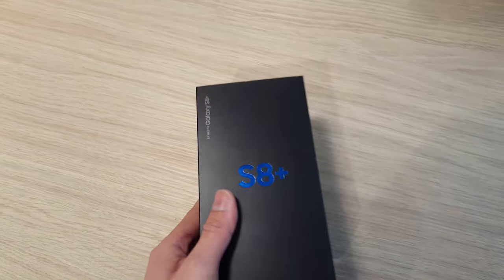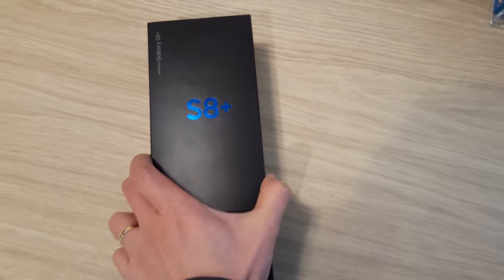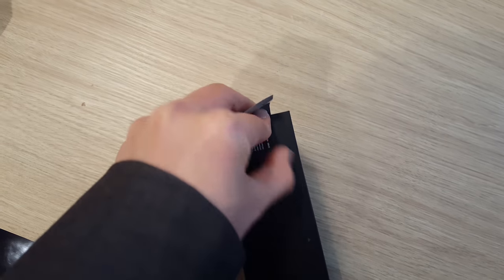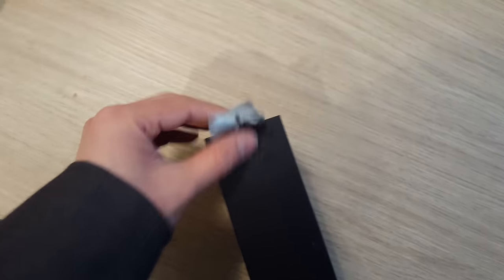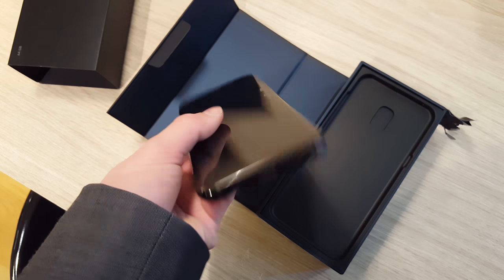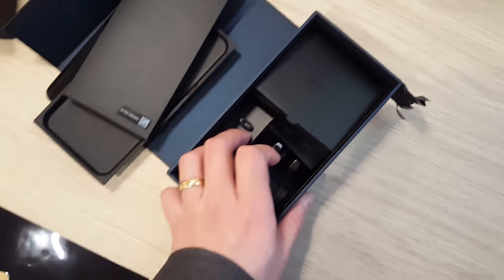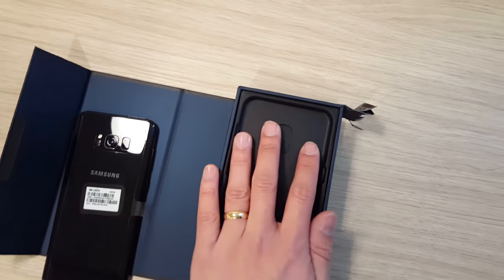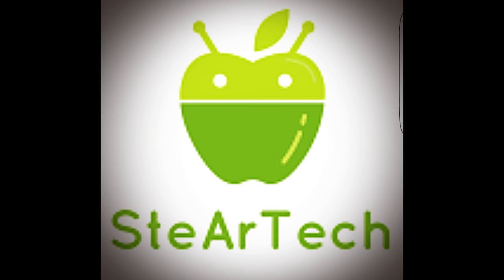Samsung Galaxy S8 plus quick unboxing. HELLO GORGEOUS!!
Samsung Galaxy S8 plus first look quick unboxing. Very gorgeous Phone.